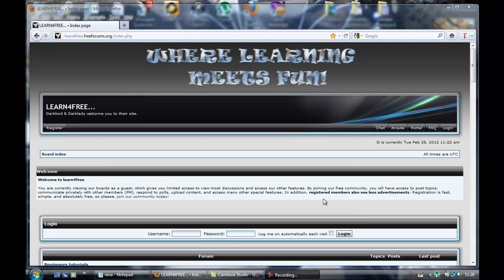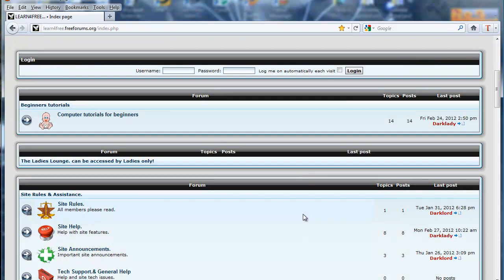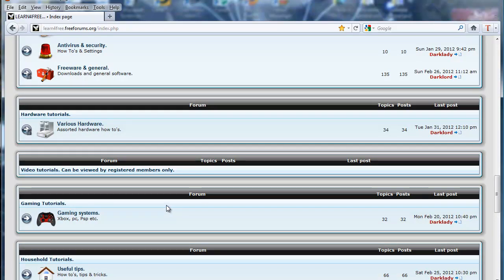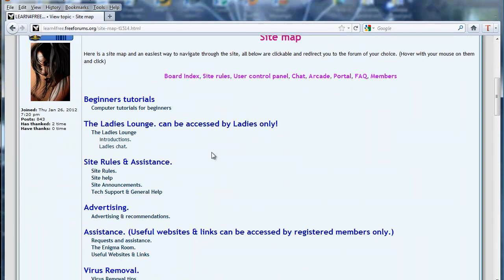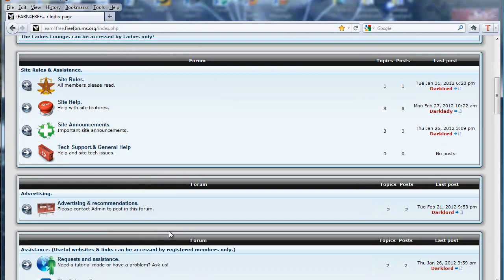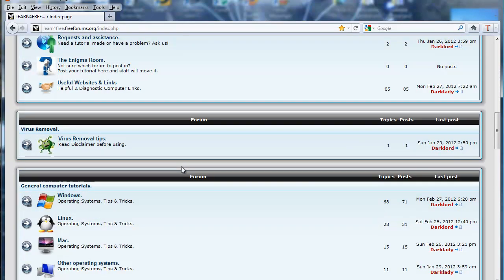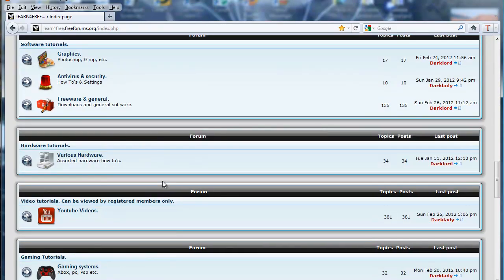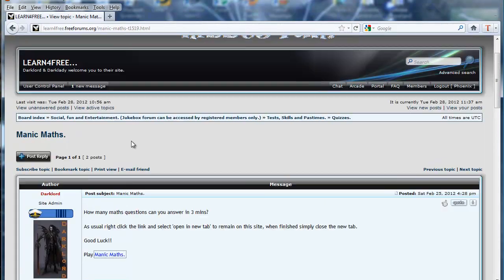learn4free site features part 1..mp4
Site features for the learn4free website, please note that this is part 1 a second part will appear shortly giving a more in-depth look at our site features, if you like this video please visit our site and register, it's totally free and your details will not be passed on to anyone else.